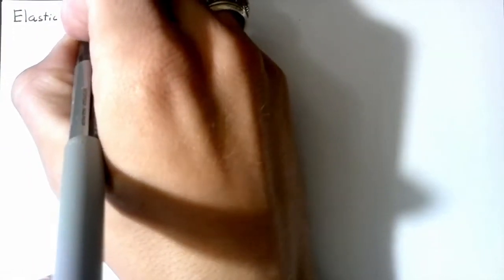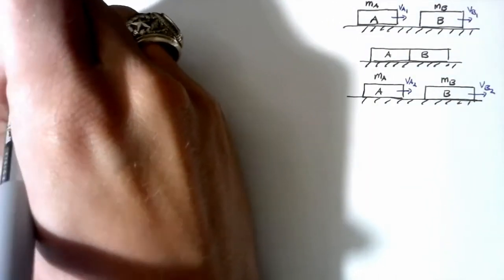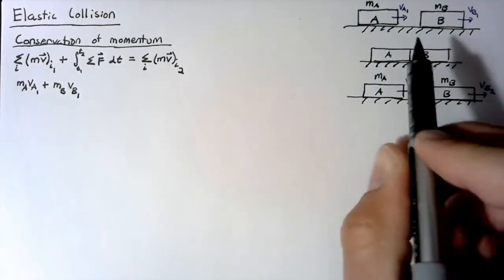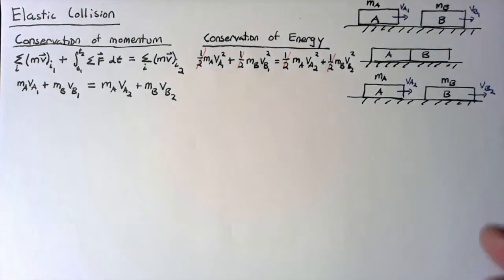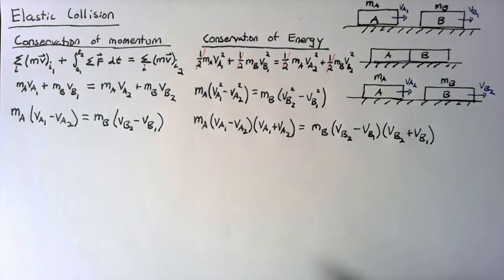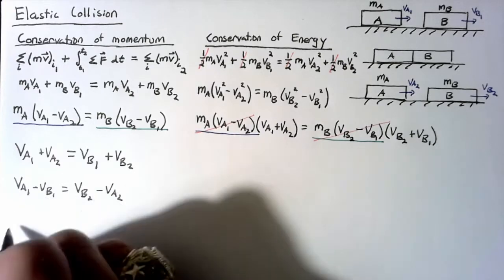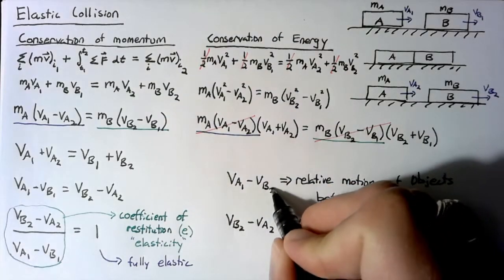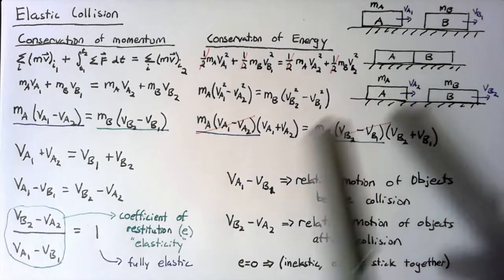Momentum - Fully Elastic Collision Theory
Derivation of elasticity from the conservation of momentum and energy equations.

One possible way of finding the coefficient of restitution.